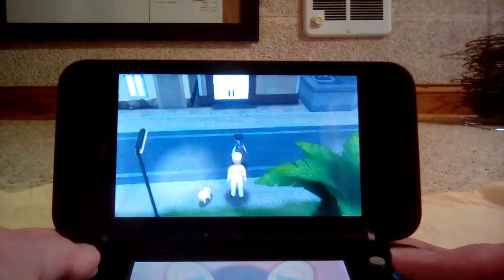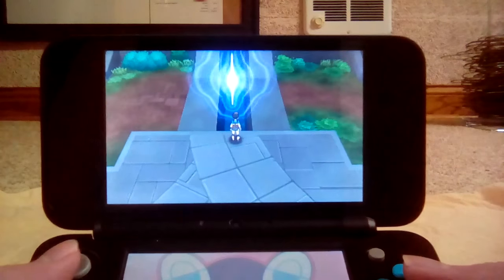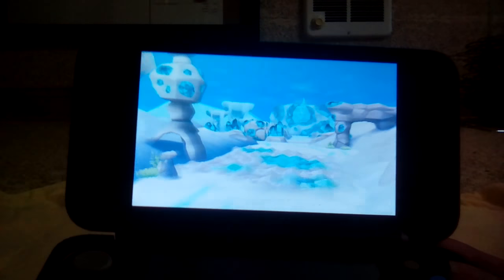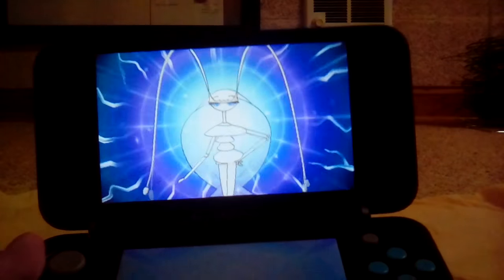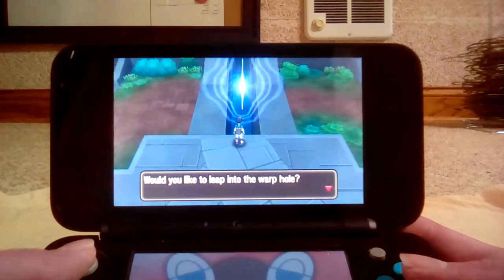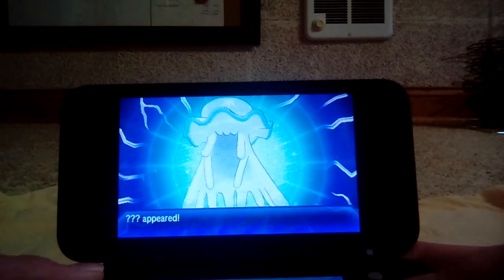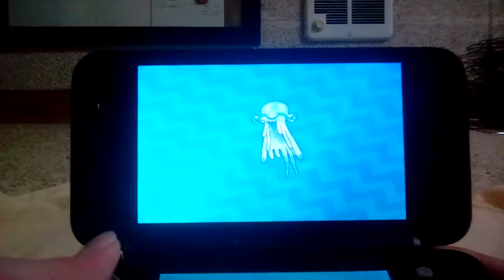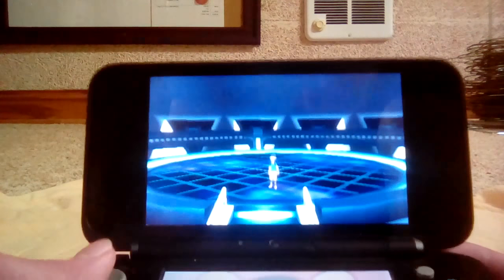Pokemon Ultra Sun and Ultra Moon Ultra Beast Hunt #1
Lanturn actually has the capacity to be as good as Milotic.